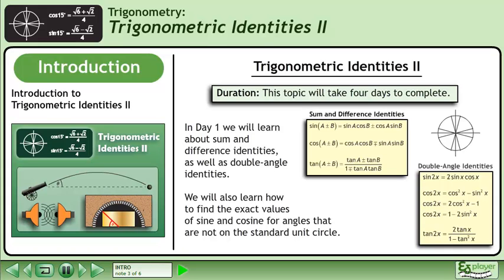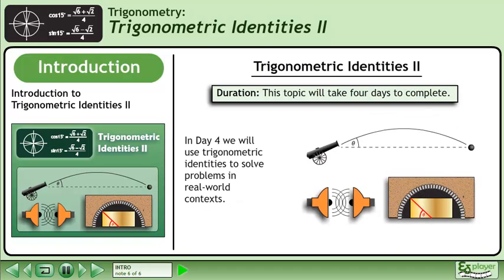Trigonometric Identities II - Introduction